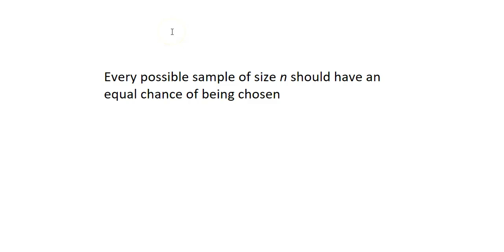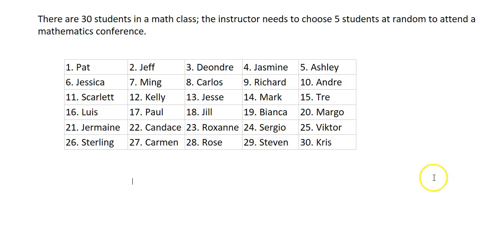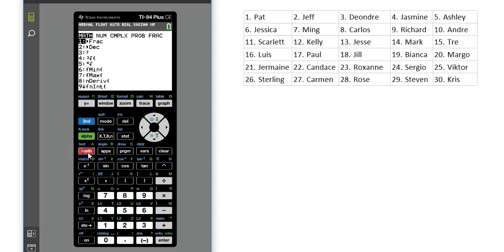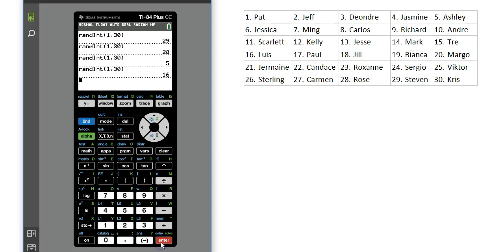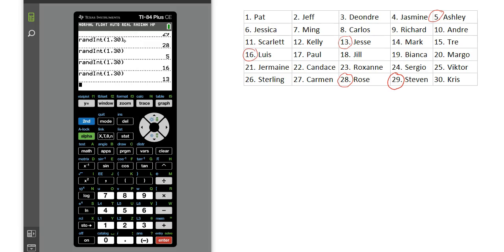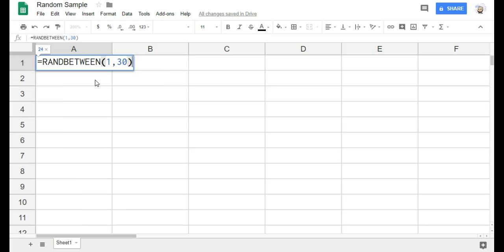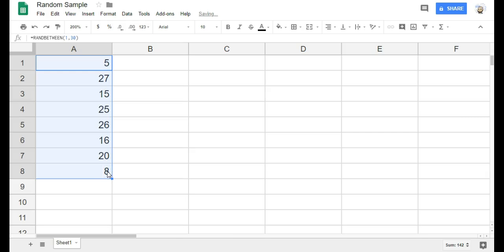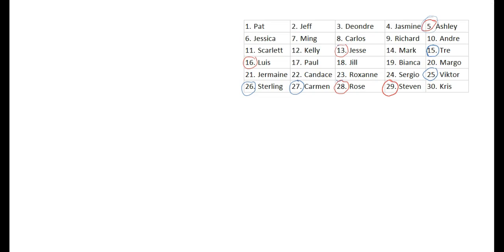Simple Random Sample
How can we generate a simple random sample?